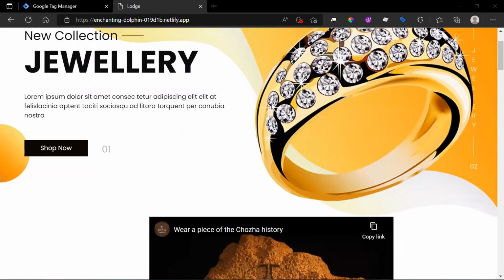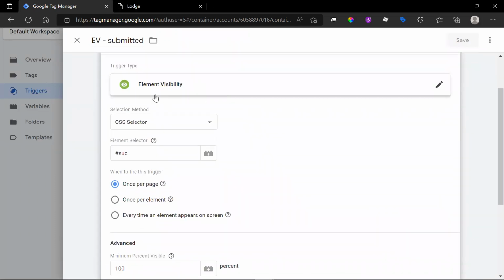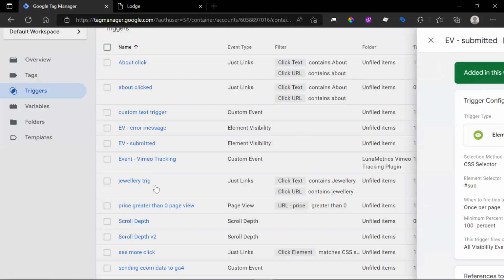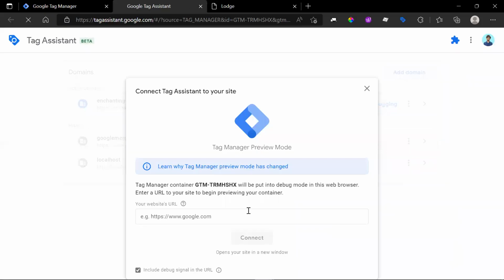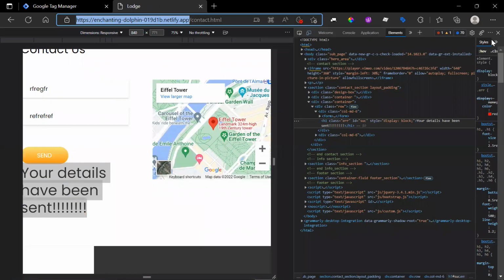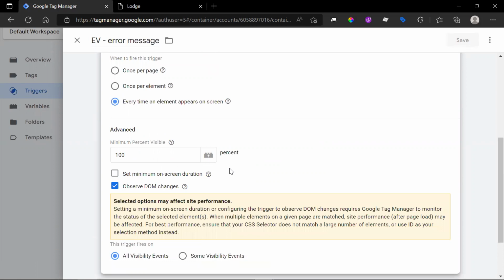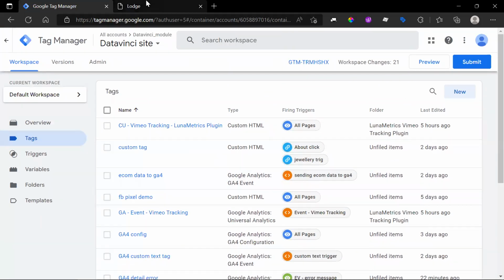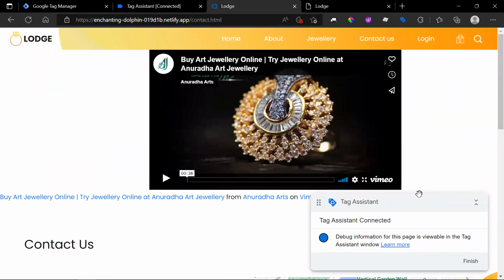Tracking engagement: Page elements || Google Tag manager